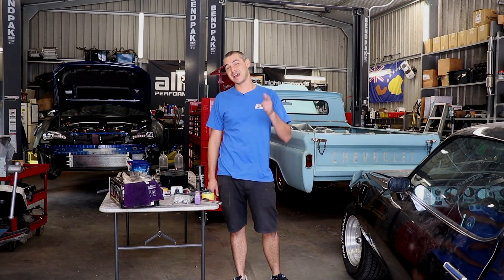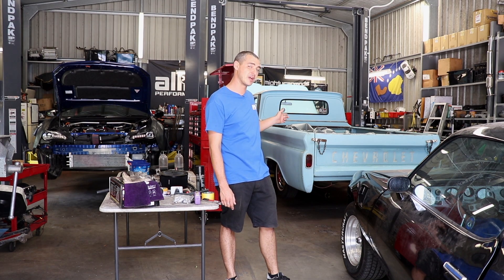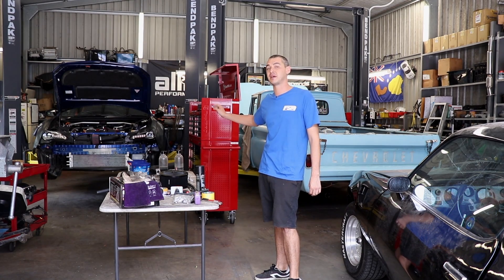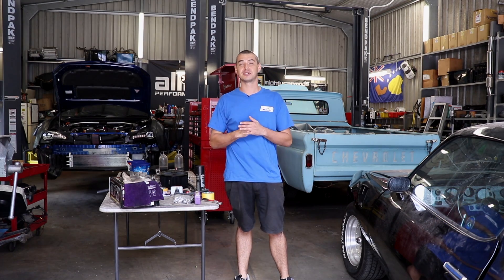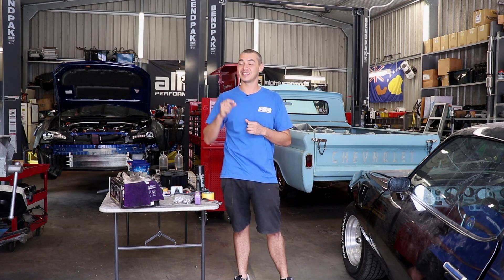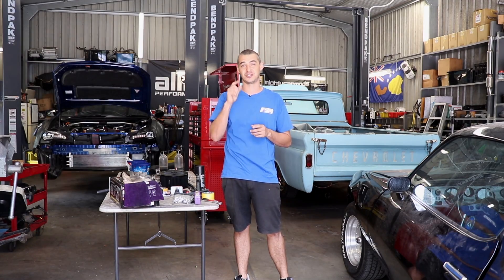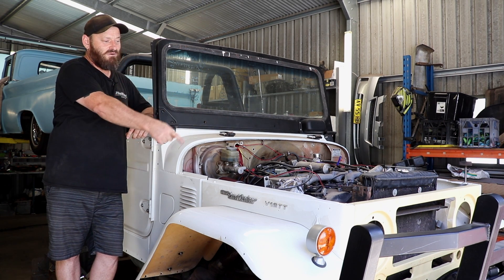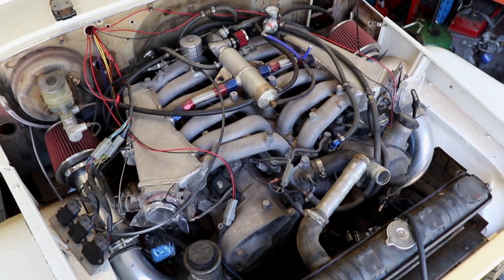THE SKID FACTORY - V12 Twin Turbo BJ40 LandCruiser [EP1]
Today on The Skid Factory we showcase a new project car that's owned by Nathan who's been a mate of Al's for a long time.

Originally this car was purchased new from Toyota by Nathan's Grandparent's in 1978 and used it to travel Australia multiple times.
Nathan then acquired it in 1998 and has never stopped loving it.

It's an unfinished project thats had most of the hard work already done by Nathan and his mate Digby from Digby's Custom Cruiser's.
Nathan's Dream of finally getting his 40 series back on the road is in reach now it's in the hands of The Skid Factory.